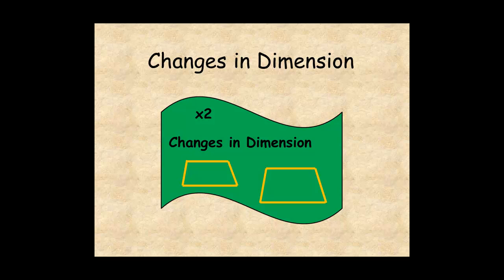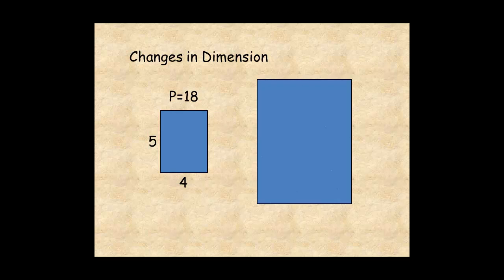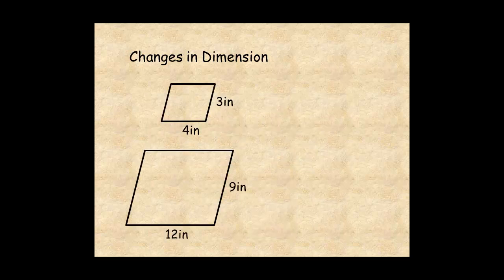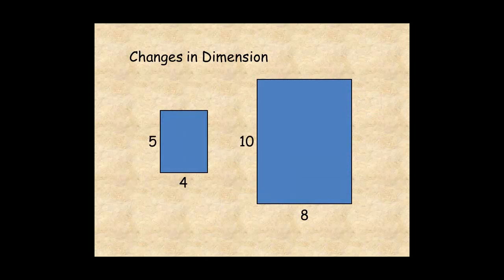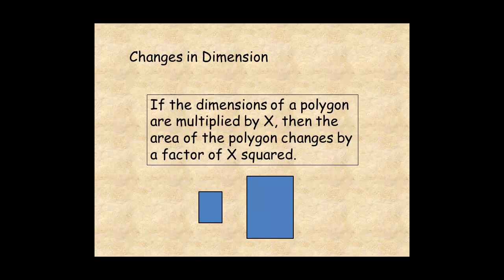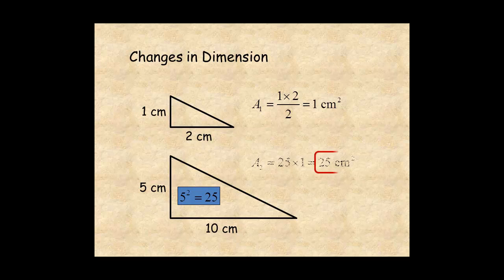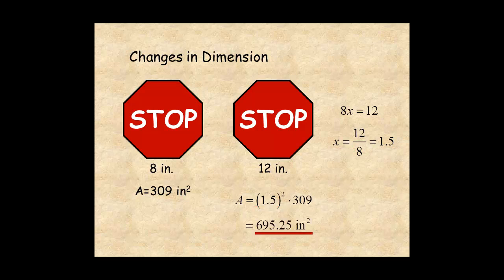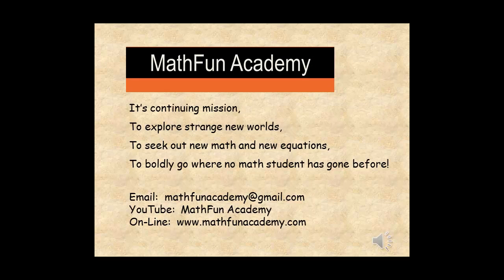Grade 6 Changes in Dimension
This lesson shows you how the perimeter and area of polygons are affected by changes in dimensions.